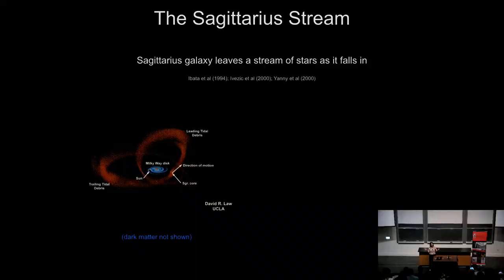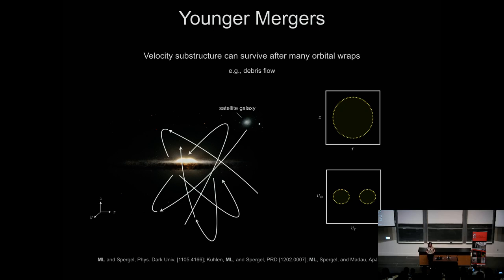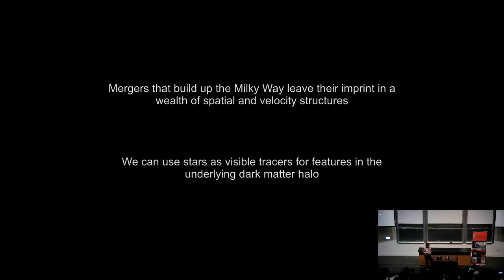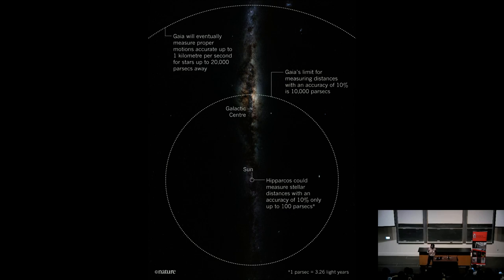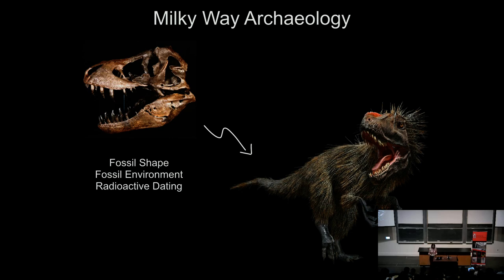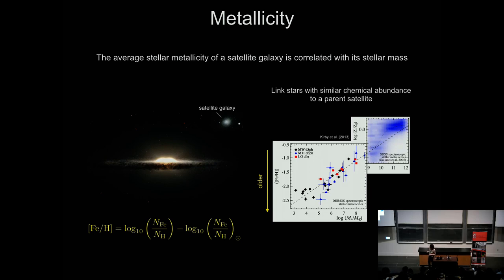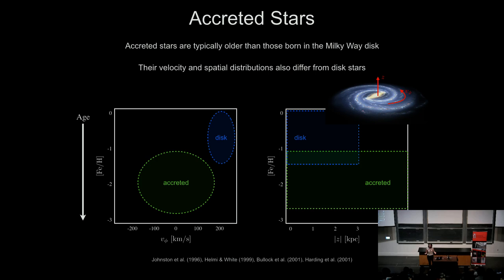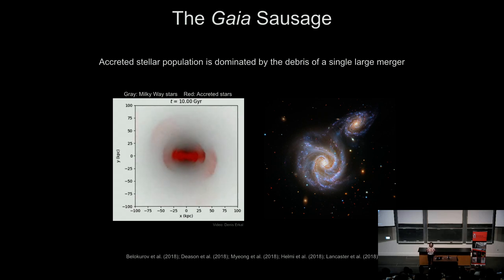Mariangela Lisanti: "Dark Matter in Disequilibrium"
Mariangela Lisanti
Princeton University
Physics Colloquium